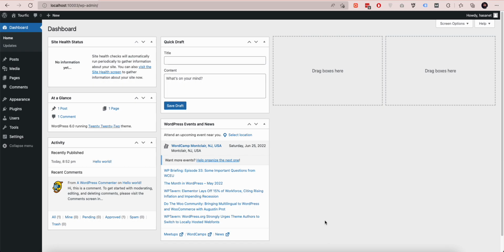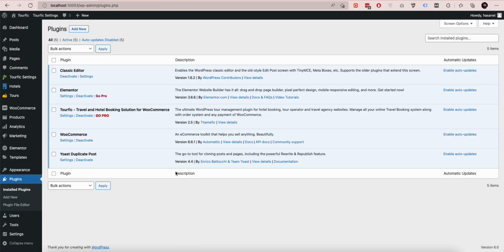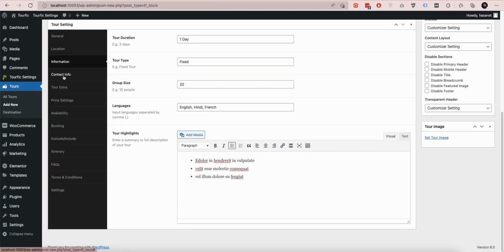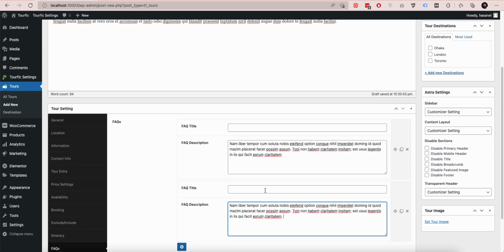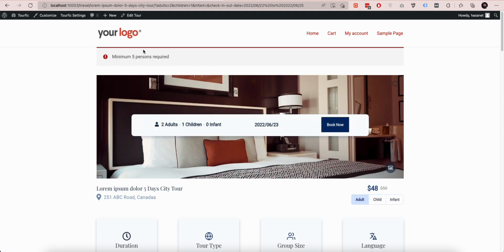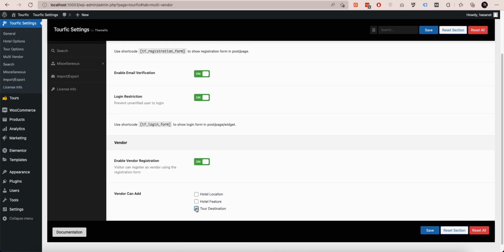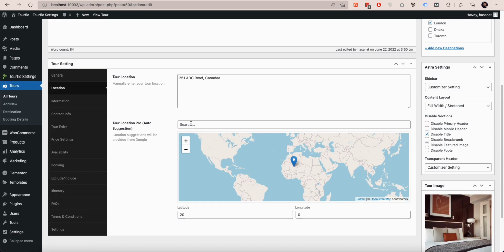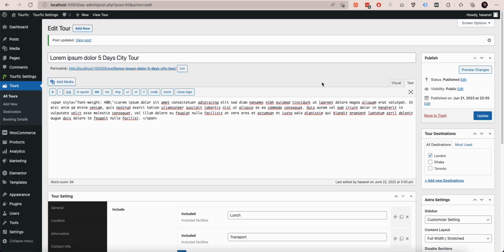How to create a Travel & Tour Booking Website with WooCommerce | WordPress Tutorial | Free Plugin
Are you planning to develop a Travel, and Tour Booking website with WordPress? Are you looking for a free solution? Then this video is for you. In this video, we will show you how you can easily develop a website similar to Booking.com, Agoda, Hotels.com, Airbnb, etc in no time with the help of a Free WordPress Plugin called "Tourfic".

👉 Our Pro version includes additional exciting features.

Tourfic is the ultimate WordPress tour management plugin for tour booking, tour operator, and travel agency websites.

Tourfic is fully powered by WooCommerce, you can easily manage all your online Booking system along with order system and any payment of WooCommerce. Allow visitors to register account and booking online. To be precise, you can easily develop a website similar to Booking.com, Agoda, Hotels.com, Airbnb etc in no time with the help of Tourfic.

👉 WORDPRESS TOUR LISTING & BOOKING SYSTEM
– Add Unlimited Tours
– Tour Gallery, , features, include/exclude, itinerary, FAQs, T&C, etc
Tour video (Pro)
– Set Tour Price by persons (Adult, Children, Infant) or group
– Dedicated Tour review system
– Tour wishlist functionality
– Set tour availability for year-long or specific dates (Pro) or date ranges (Pro)
– Set tour price globally or based on dates (Pro)
– Set minimum/maximum person restrictions globally or based on dates (Pro)
– Set tour time with dates (Pro)
– Add extra services with tours (Pro)
– Set minimum days before restrictions on tours booking (Pro)

👉  MULTI-VENDOR FUNCTIONS (PRO)

– Vendors can add unlimited hotels and tours with all the fields (Pro)
– Vendors have dedicated order details pages (Pro)
– Dedicated login and registration system for vendors (Pro)
– Enable/disable specific vendors (Pro)
– Email verification for vendors (Pro)
– Frontend Dashboard for Vendors (Coming soon on Pro)

👉  SEARCH FUNCTION
– Separate or combined search box for hotels and tours
– Ajax-based search box for hotels and tours
– Ajax-based filter system

👉  WISHLIST
– Wishlist for hotels and tours
– Wishlist page
– Wishlist for logged in and log out users (Pro)

👉  REVIEW SYSTEM
– Review System for hotels and tours
– Enable/disable review
– Change review fields
– Delete old review fields
– Review for logged in and log out users (Pro)

👉  BOOKING DATA ON DASHBOARD FOR HOTEL/TOUR
– Order ID
– Customer Details
– Order Details
– Order Date
– Total Price
– Status
– Payment Method

👉 Option Panel
Tourfic has a built-in easy-to-use options panel. You can add or remove any options from this panel. You can change post type slug, select search result page, add custom CSS through this panel.

👉 Shortcode Support
Tourfic comes up with a built-in awesome shortcode. With these, you can easily add its features anywhere on the website you want. Check the shortcode section to find out more.